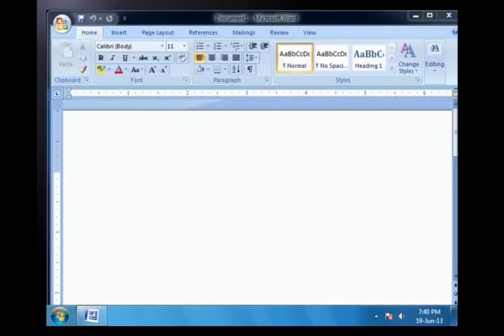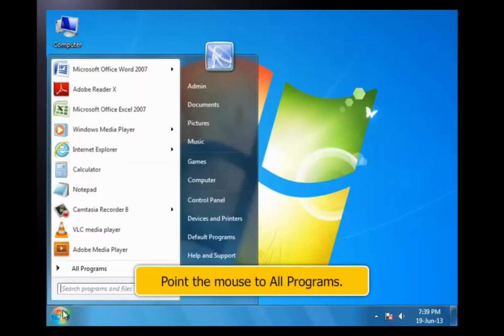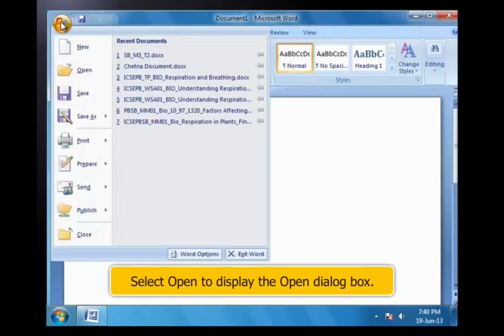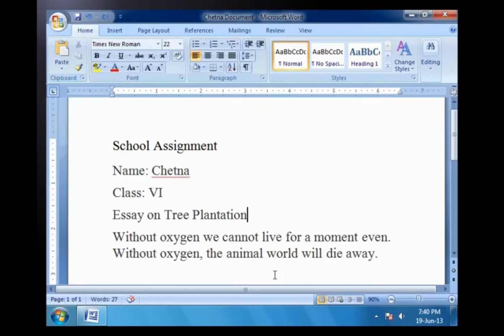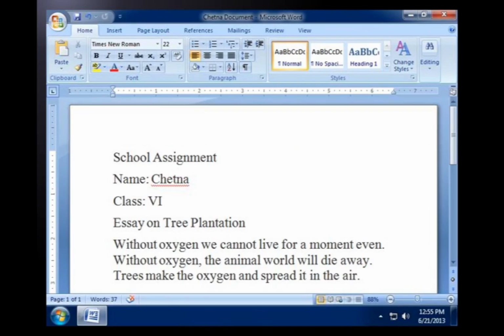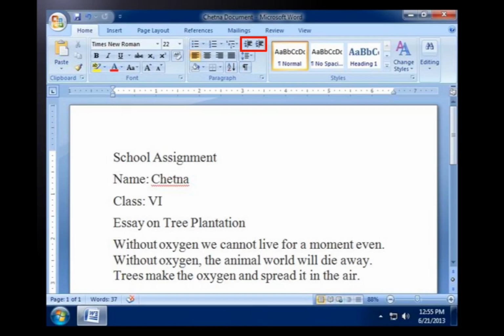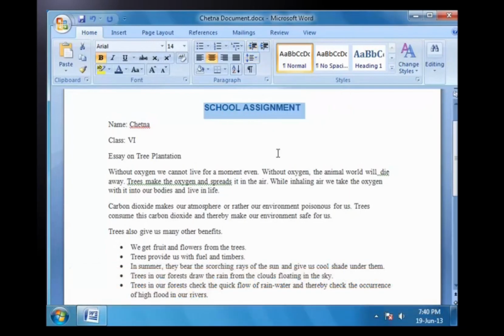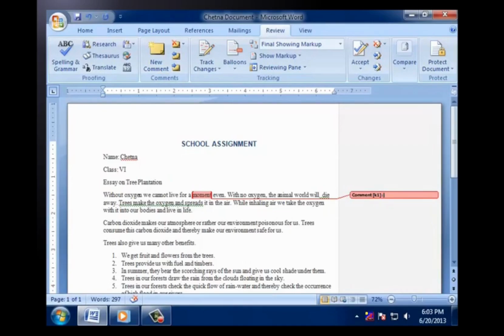MS WORD PART 2 ENGLISH | online solution xyz